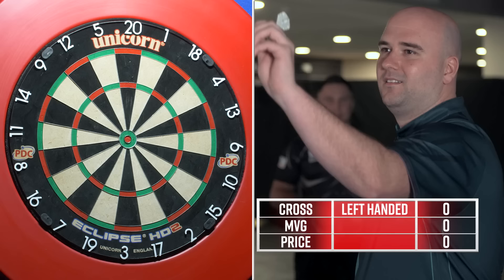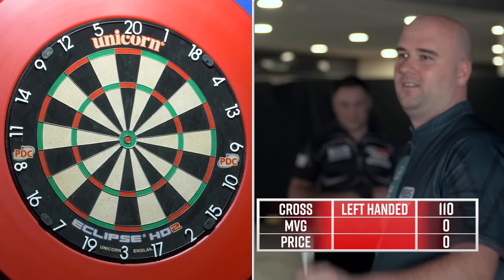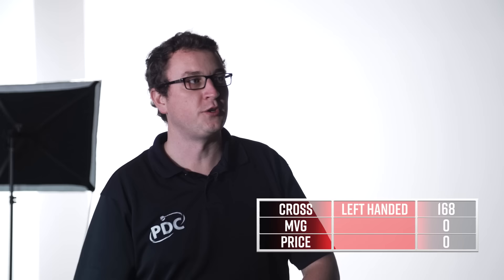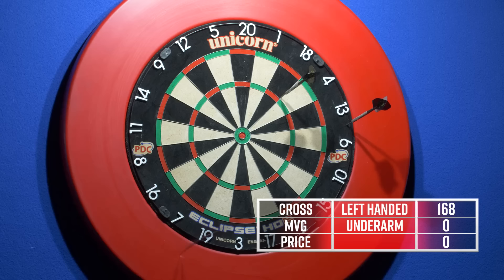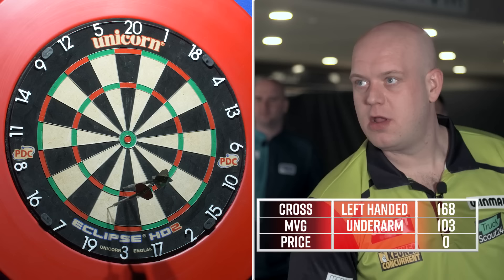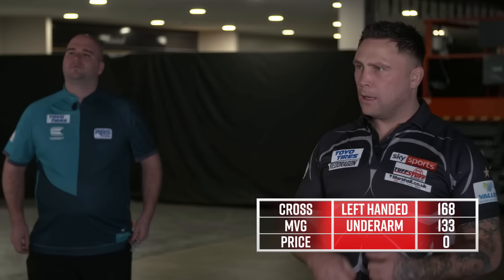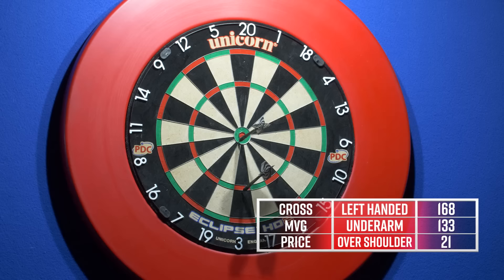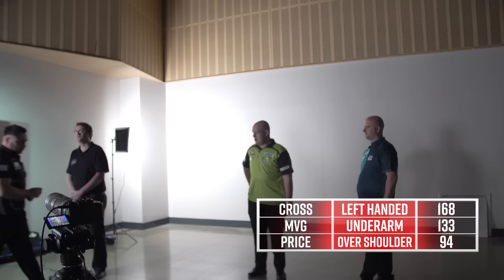Forfeit Darts 🤣 ft. Van Gerwen, Price and Cross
𝙁𝙊𝙍𝙁𝙀𝙄𝙏 𝘿𝘼𝙍𝙏𝙎 🤣

Throwing left handed, over the shoulder and underarm? Let's see how Michael van Gerwen, Gerwyn Price and Rob Cross got on in this month's Forfeit Darts!